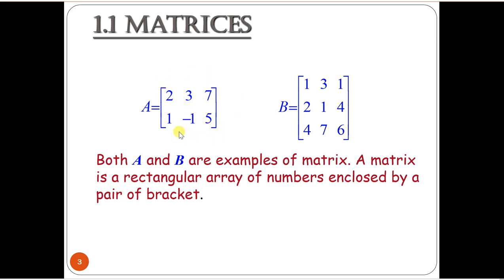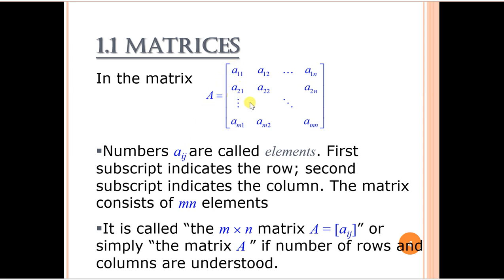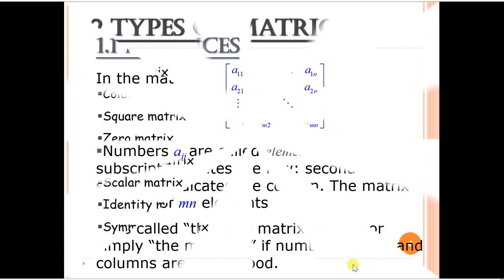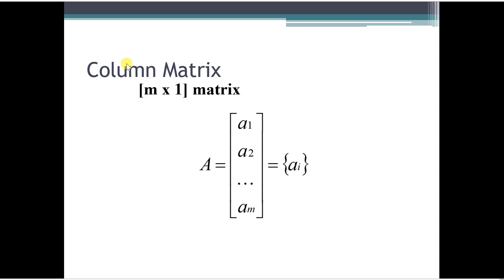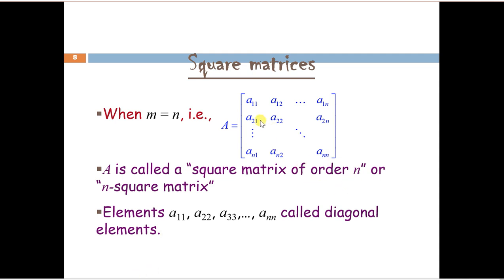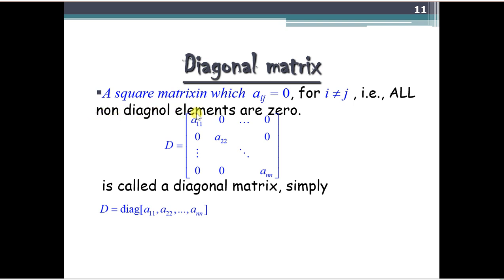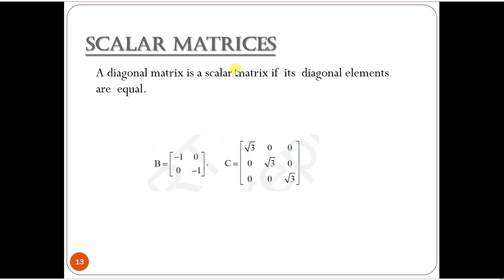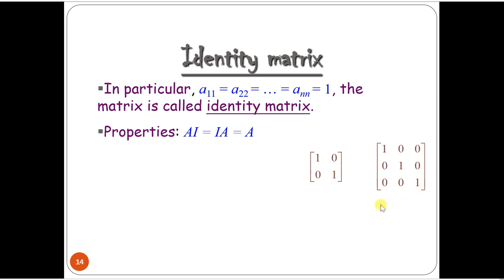XII MATRICES LEC 1 BY NEELAM RAHEJA